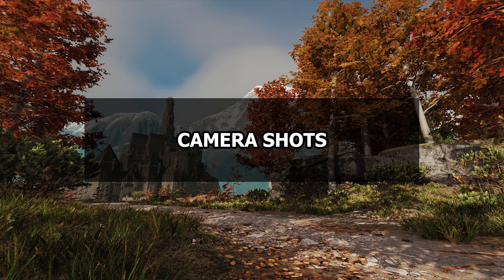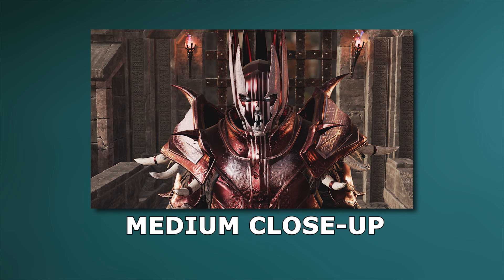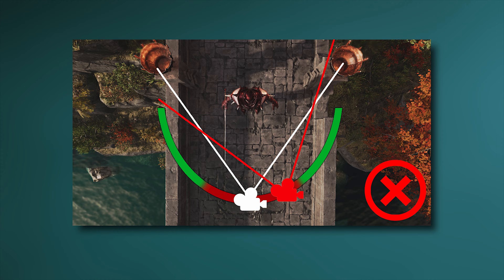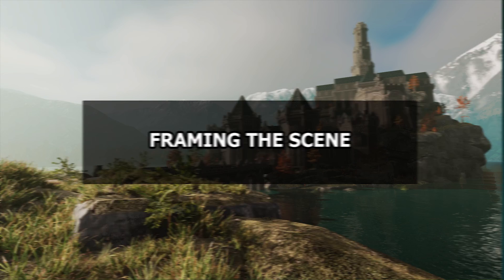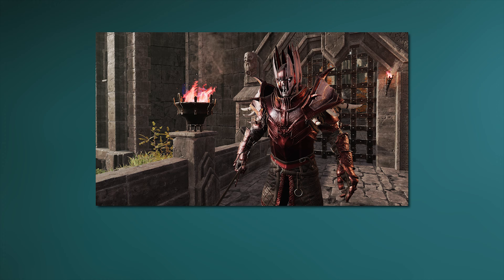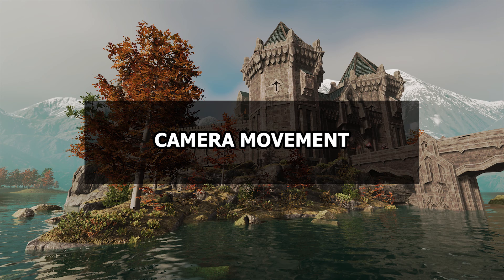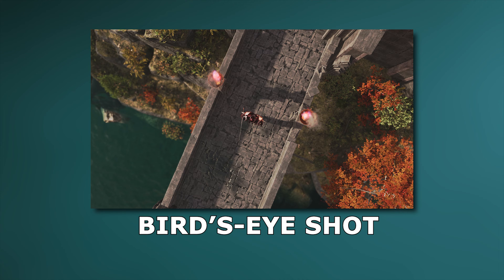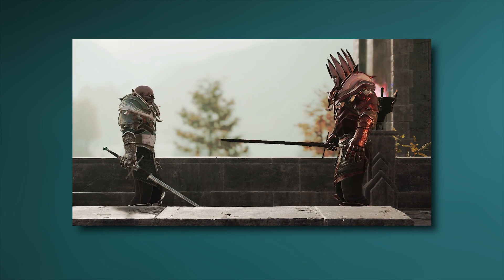How to Make Cutscenes in Game: Camera | Tutorial | Step by Step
Hi:) This time I have prepared a tutorial for you about several cinematic aspects that are used when creating cutscenes in games. This tutorial is not related to any specific game engine, because the things included in it, can be used equally well in Unity, Unreal, or Godot. This is the first tutorial of this type in which I will discuss camera shots position etc, so let me know in the comments whether the series should be continued so that I can present you all the aspects needed to create a good cutscene in the game. Have a nice week:)

- 4K is only there to increase the bitrate of the movie, and to prevent YouTube from completely killing the details of the scene.

🎬Timeline:
Soon...